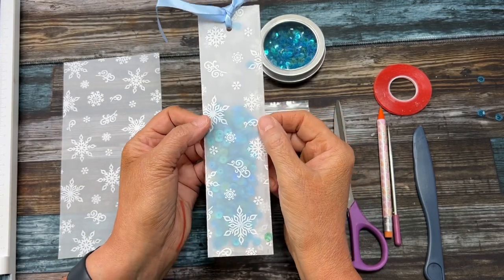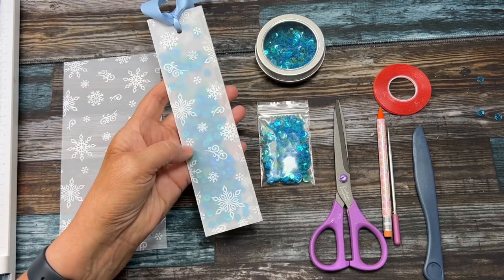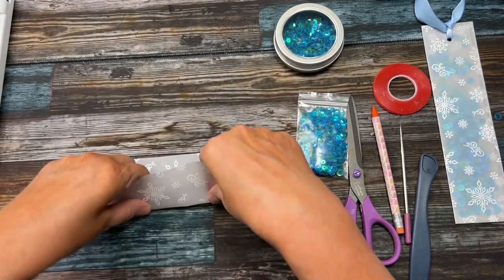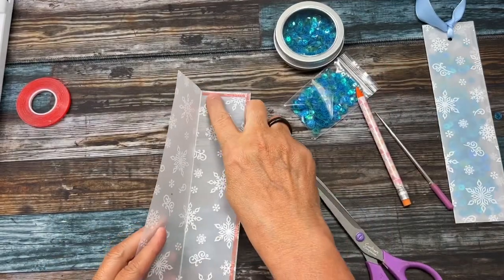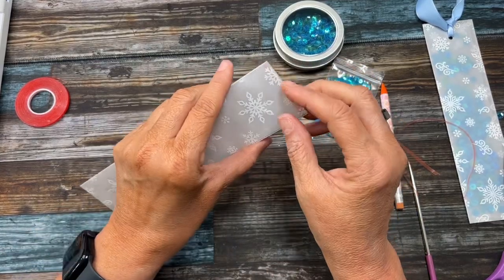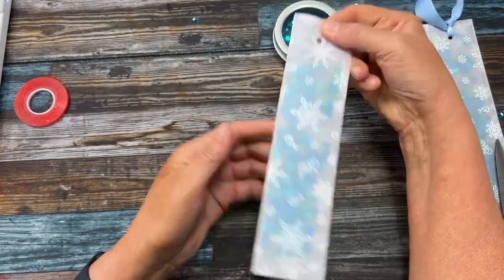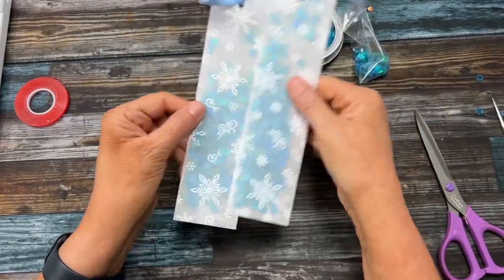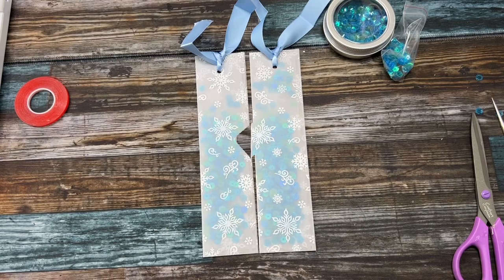Quick and Easy Vellum Bookmarks-Great Gift Ideas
Want a quick and easy craft that makes a great little gift? This is the one for you! Great way to use vellum too!

Saw this on IG from Sara Davies!

Enter the words “Planner Giveaway” in the comments of the August 1st  video.

When you hear your name announced on Aug.  31st, please return to the Aug. 1st video with your entry comment. I will comment back to make sure it is you. Thank you!

2. Must be 18 years or older, or have s parent’s permission to enter
4. You will all be entered with an opportunity to win. I will use Random Comment picker for the drawing.
5. Open US and Canada
6. You may enter each day until August 31, 2023
8. Winner must claim the prize within 7 days of the drawing or forfeit and another winner will be chosen

Check out TEMU for some really discounted prices. or search with my Fav code 54413
Thanks!

Rakuten (Formally Ebates) and I love it. You can earn cash back from your purchases. Here is a link to check into it

All videos and pictures are my own and belong to me.